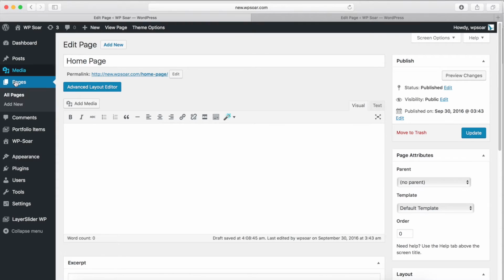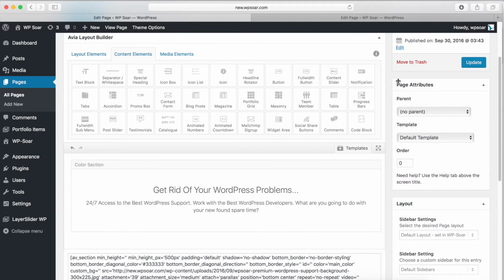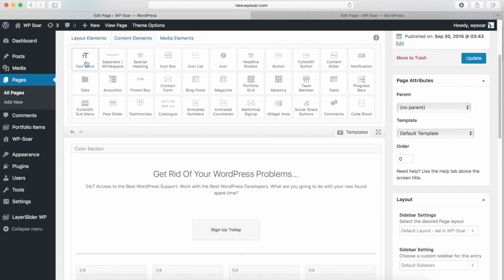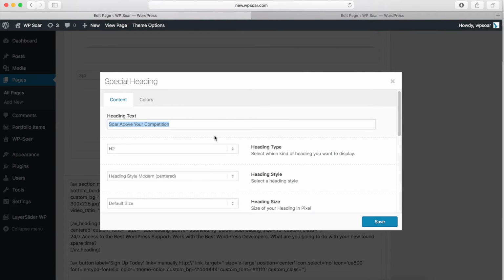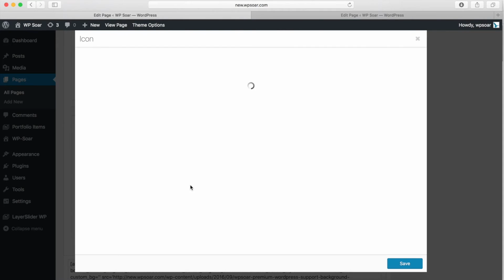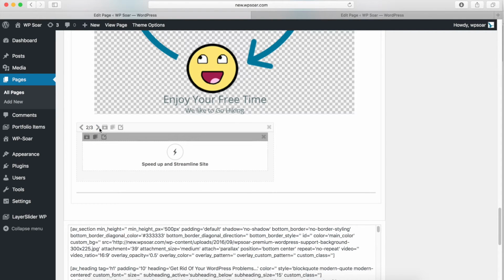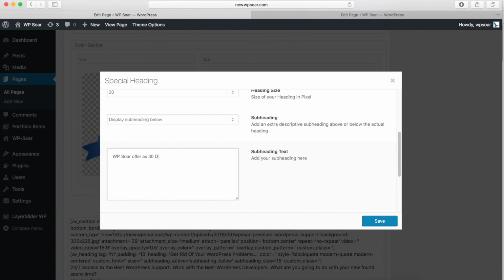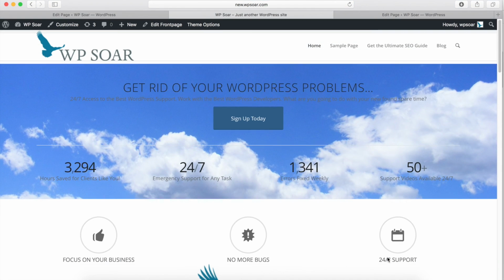How to Build Your Home Page with the Enfold Theme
Looking to crush you Facebook Advertising? for the latest Facebook Ads Tips and Tricks.

This video shows you how to build the homepage of WPSoar. In it you will learn how to use the Enfold Avia text editor. Once you are able to build the home page, building the rest of the pages is identical. Understanding how to do this enables you to build any WordPress page or website quickly, efficiently and looking great in the process! To learn how to build a WordPress website and getting started with WordPress